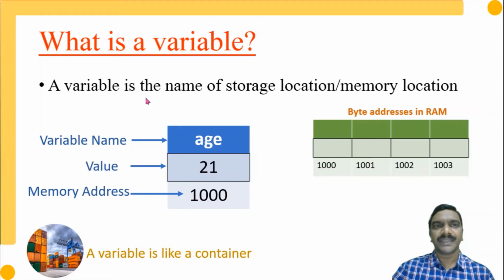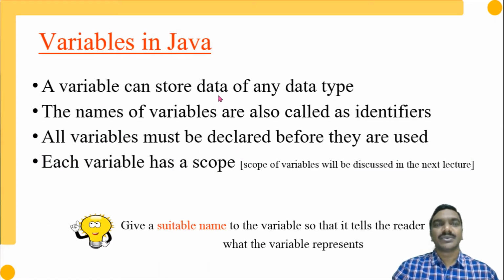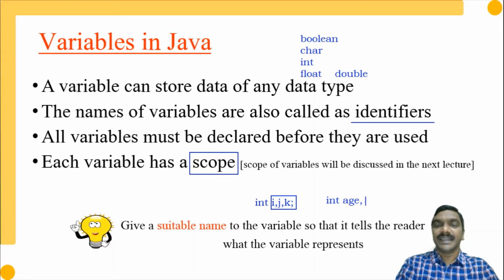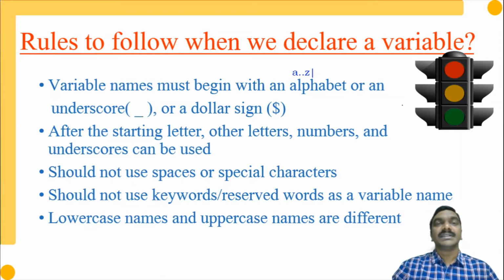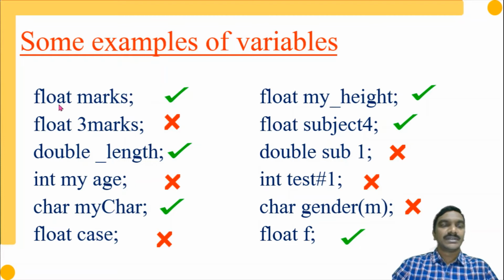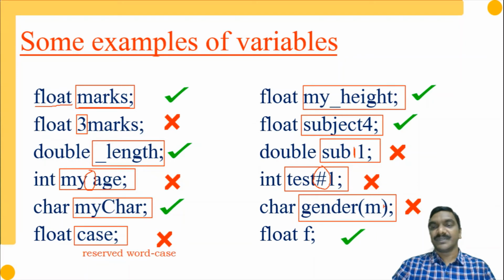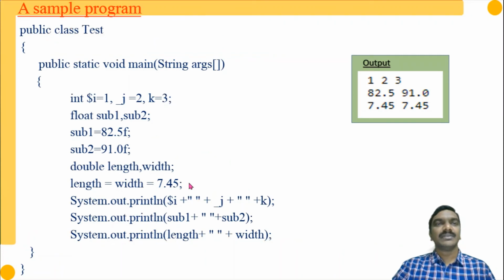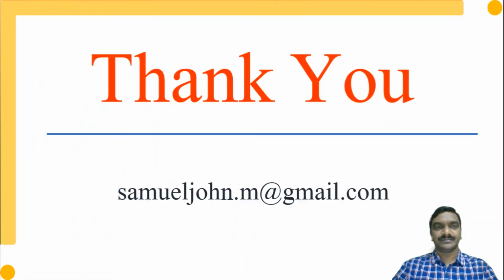Variable Declaration and Initialization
In this video, how to declare a variable in Java and how to initialize a variable are explained with examples.